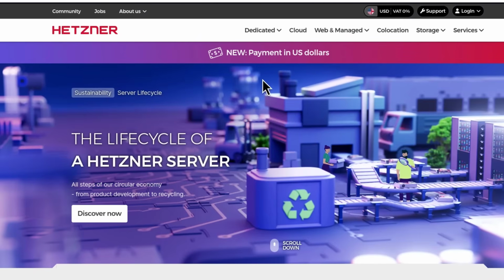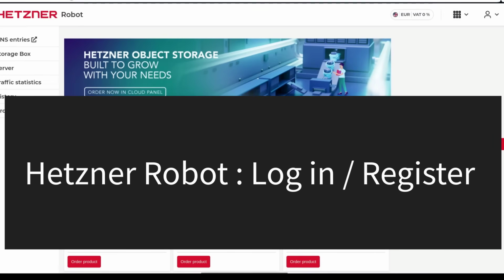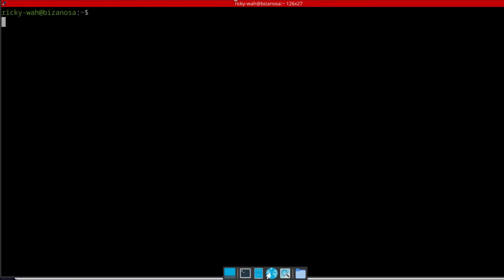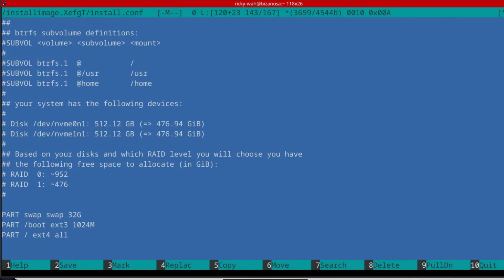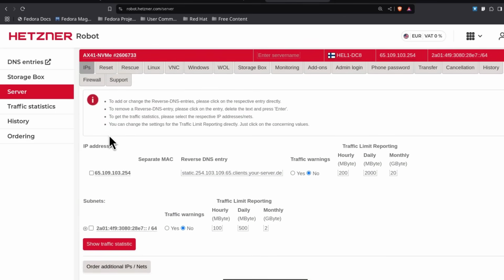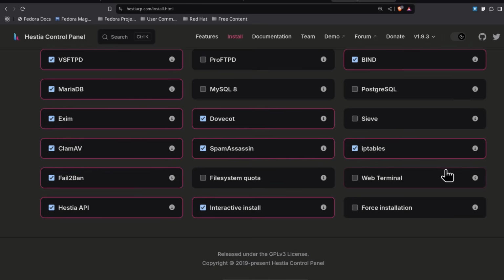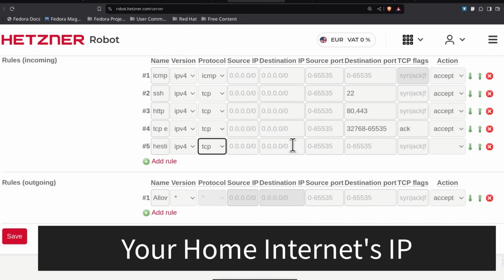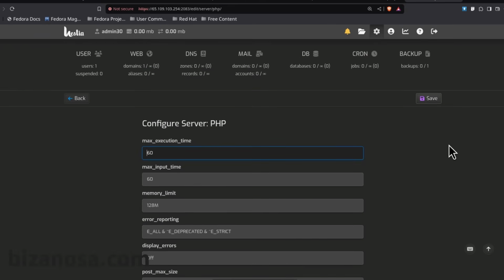Hetzner Dedicated Server Tutorial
Learn to deploy and set up Hetzner dedicated servers.

Hosting links